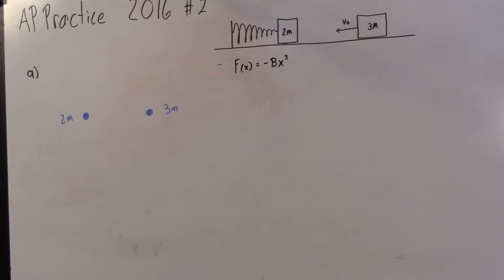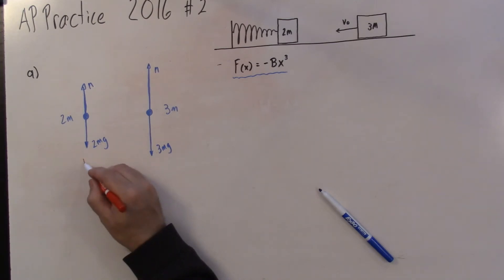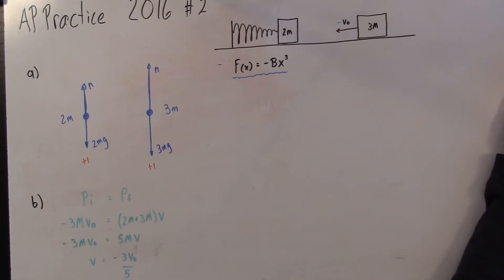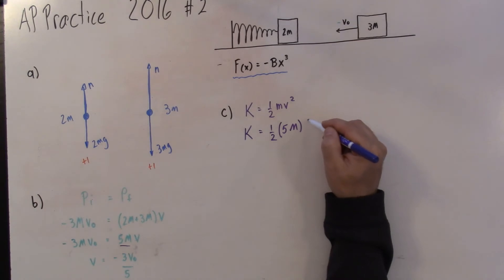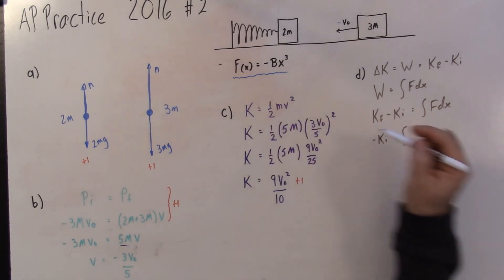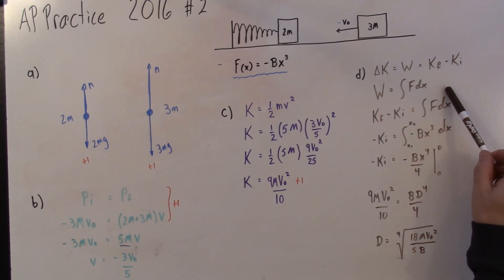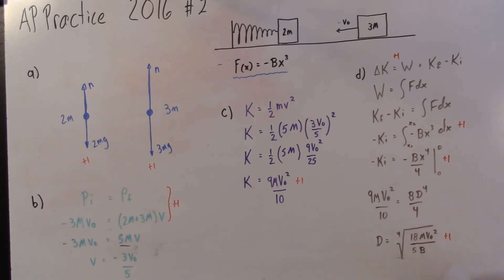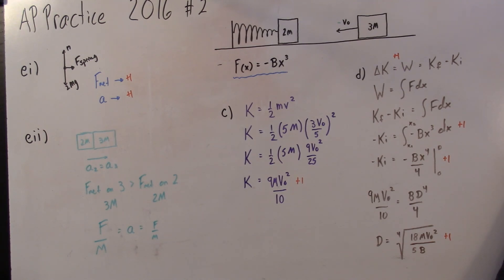AP Practice 2016 #2